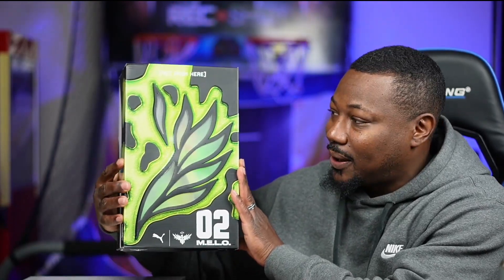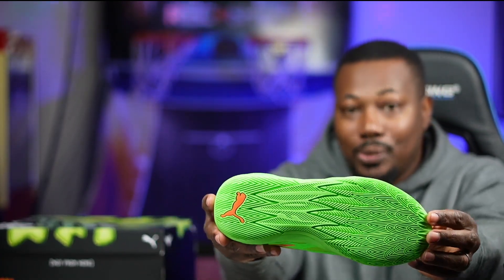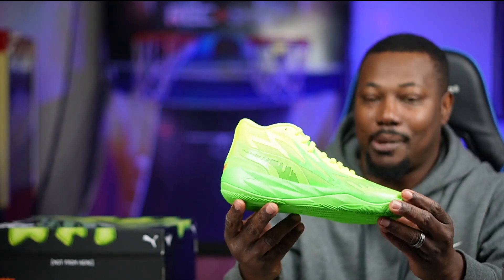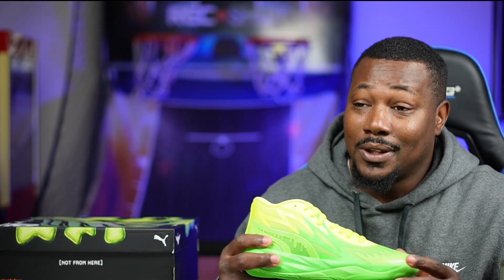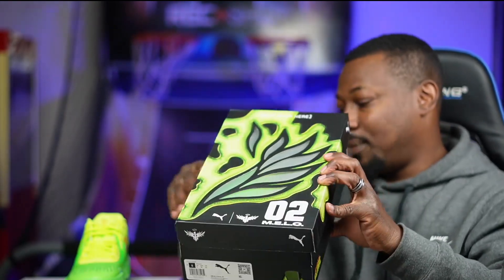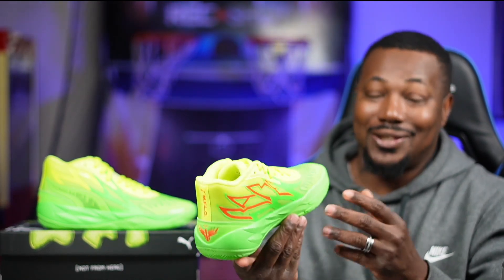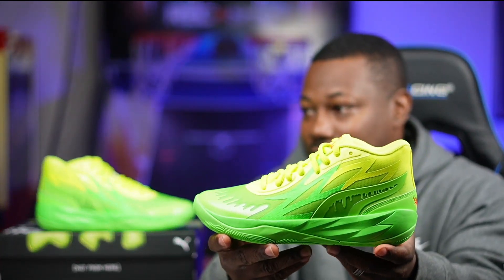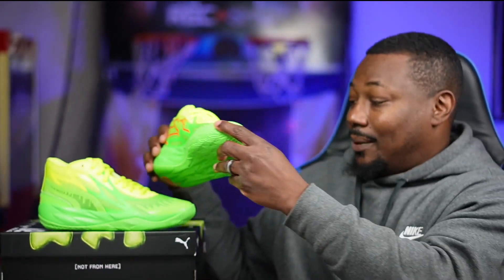PUMA MB.02 LaMelo Ball SLIME | *Unboxing!!!*